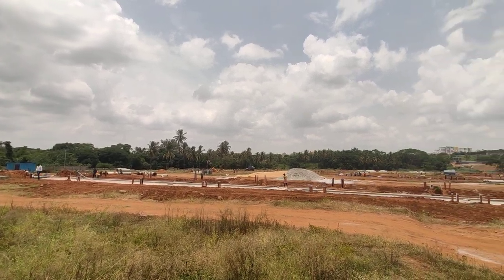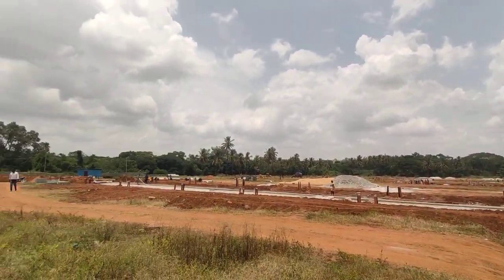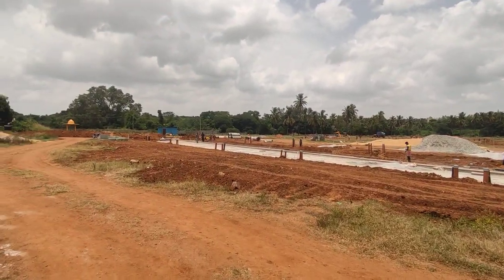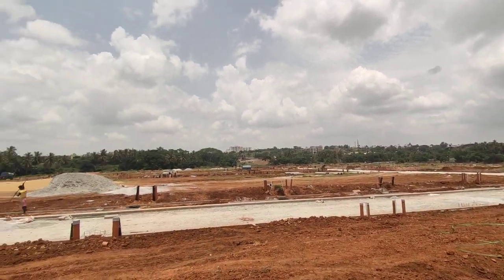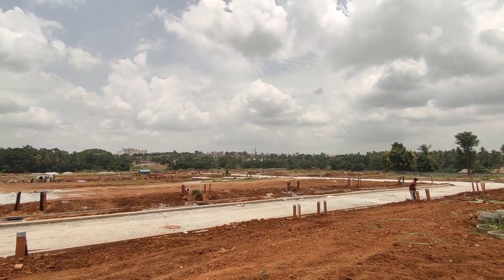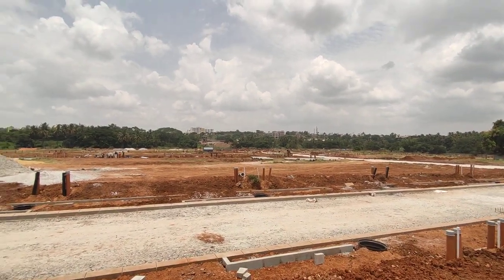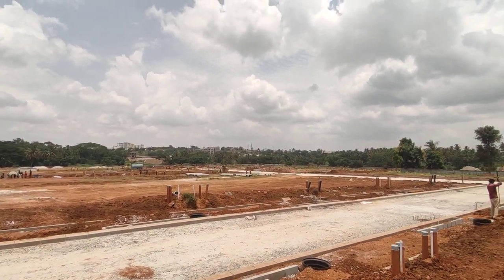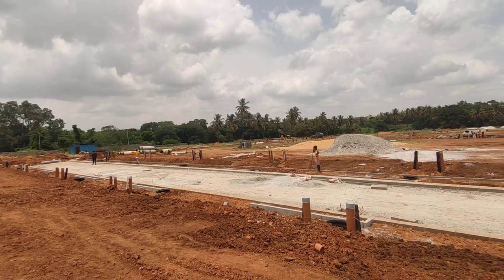Plots in Address Makers - The Akshara Valley - Mysore Road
Project Overview:
The Akshara Valley Address stands as a gated community premium villa plotted development initiative situated near the intersection of Mysore Road and Nice Road. This project holds the approvals of both the Bangalore Development Authority (BDA) and the Real Estate Regulatory Authority (RERA). Encompassing an expansive 30-acre expanse, the project boasts a community adorned with 20,000 trees, enhancing the quality of living. The "E" Khata approved project comprises a total of 378 plots with dimensions ranging from 3050 to 4060. Notably, a government-sanctioned school is in the works within the premises, complemented by a wealth of accessible amenities including:

Amenities:

Swimming Pool
Badminton Court
Indoor Games
Indoor Gymnasium
Kids Play Area
Multipurpose Court
Jogging Track
Yoga Corner
Beach Volleyball Court
Infrastructure:
The project features broad 30' and 40' RCC roads. Plot infrastructure includes concealed utilities such as electricity, water, and sewage lines. Furthermore, the project incorporates facilities like a Sewage Treatment Plant (STP), rainwater harvesting systems, a high-tension yard, and a water sump.

Connectivity:
• Located 1.6 km from the Nice Road Junction
• A proximity of 3.8 km to the Kengeri Satellite Bus Stop
• Approximately 4.5 km from the National Public School
• Situated at a distance of 6.8 km from the Global Village Tech Park
• Close to the Kengeri Metro Station, merely 2 km away
• Rajarajeshwari Hospital within 2 km
• A mere 5 km from RV Engineering College
• BGS Hospital located 6.6 km away

Adarsh Chandu
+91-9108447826